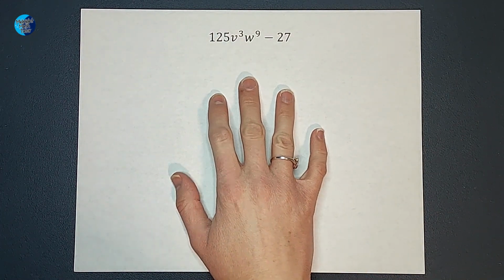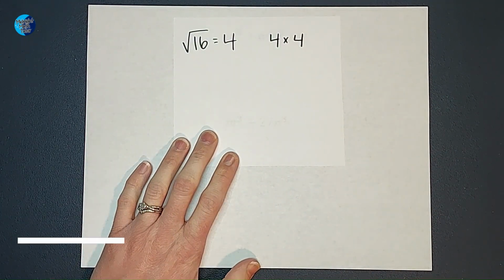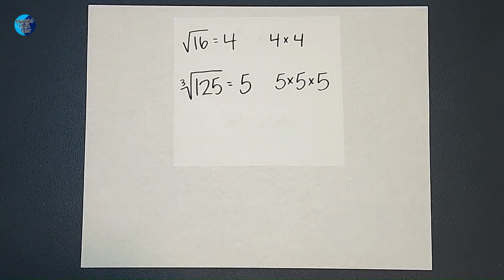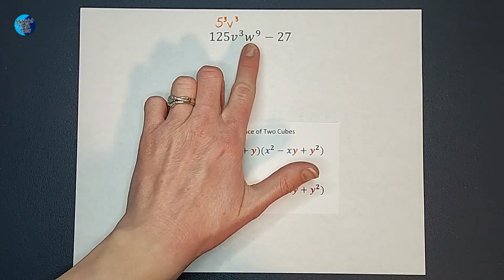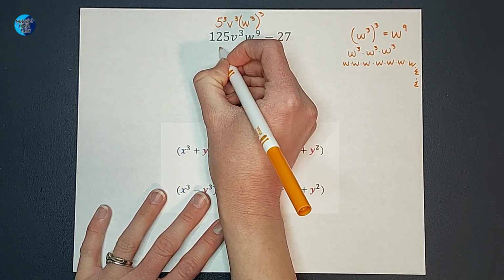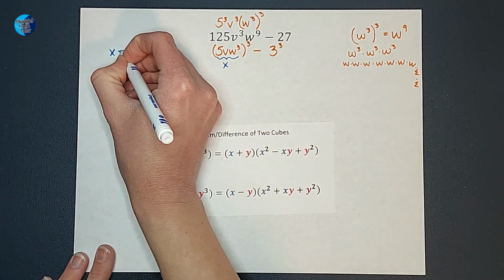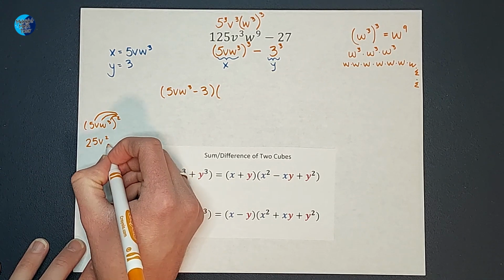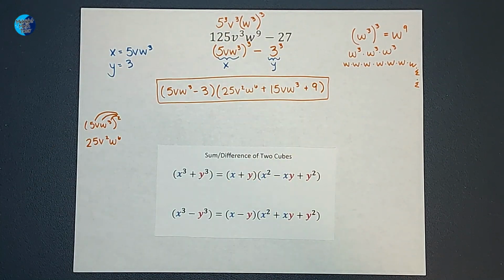Factoring Using the Sum or Difference of Cubes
You're probably pretty familiar with factoring. In this video, we look at a very specific type of factoring. The sum (or difference) of two cubes can be used when your two terms are both perfect cubes being added (or subtracted) together.